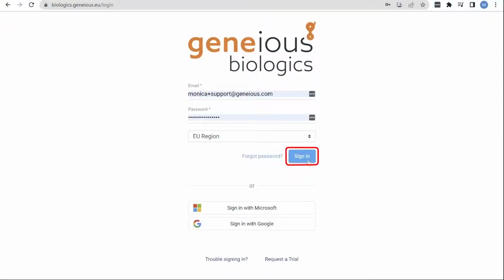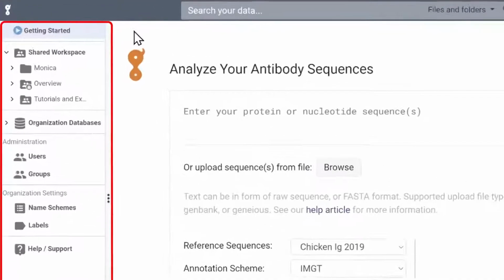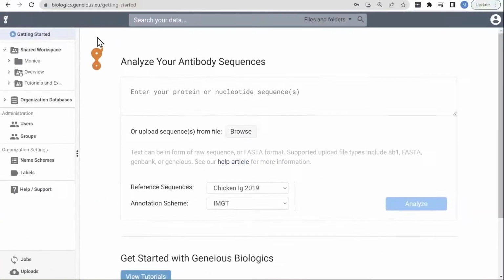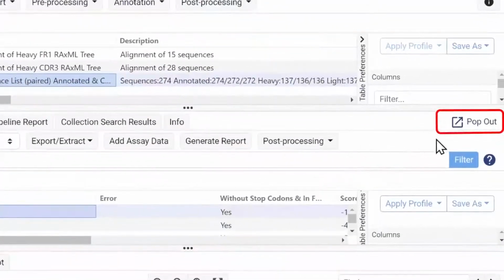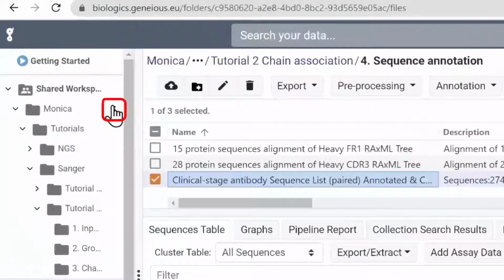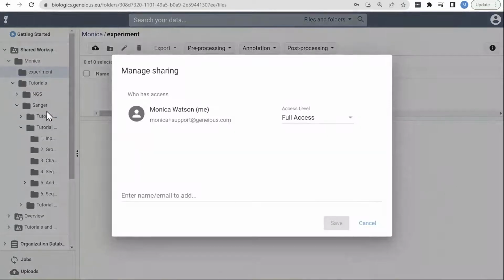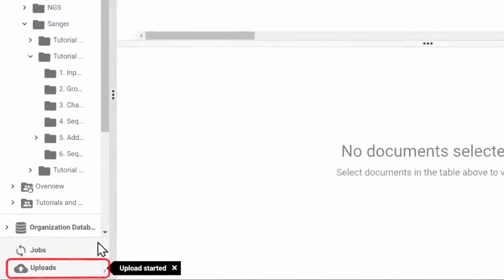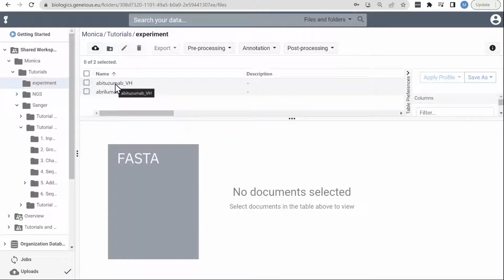How to Navigate Geneious Biologics and Upload Your Sequence Data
Learn how to navigate the platform, upload data, and make, share and move folders in Geneious Biologics.

IN THIS VIDEO:
00:00
00:11 Navigating the Interface
01:06 Making, Sharing, and Moving Folders

Discover why Geneious Biologics is the industry’s leading cloud-based antibody discovery platform